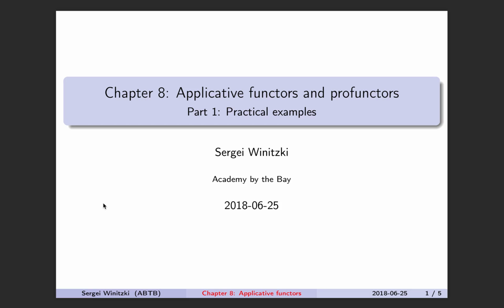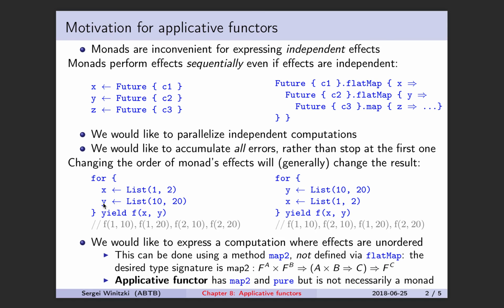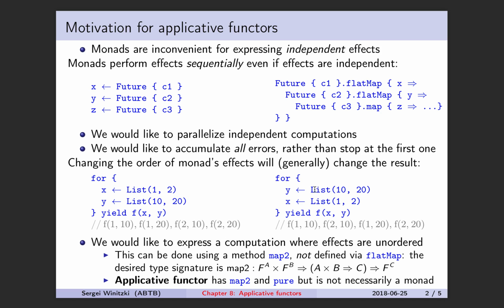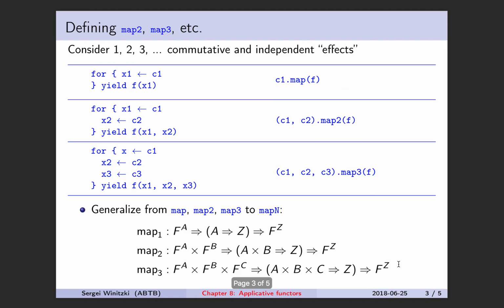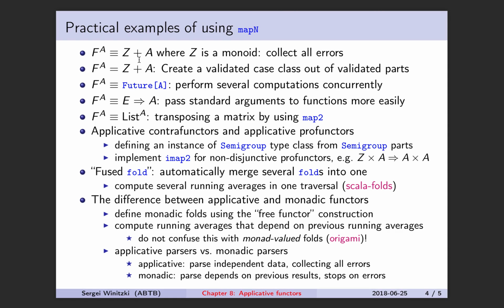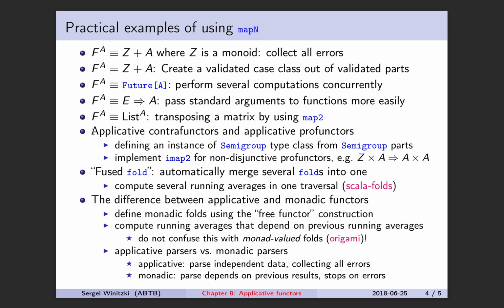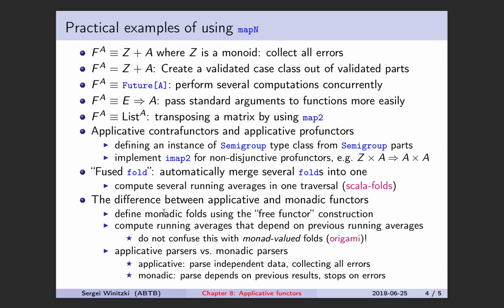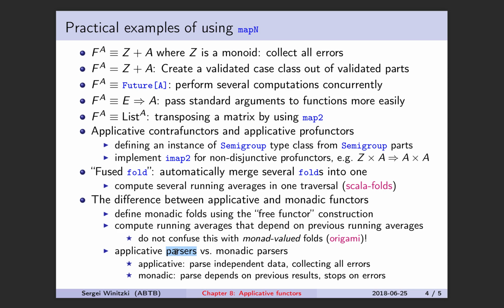Summary for: Functional programming, chapter 8, part 1